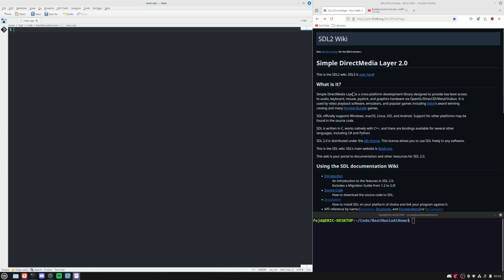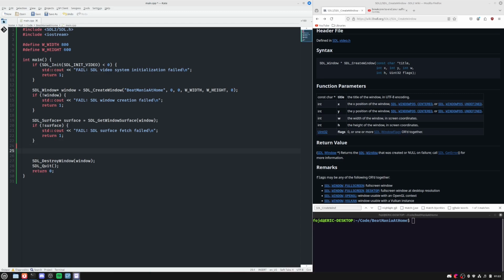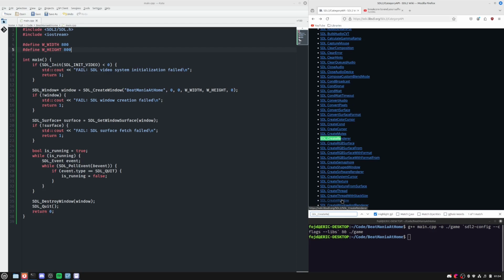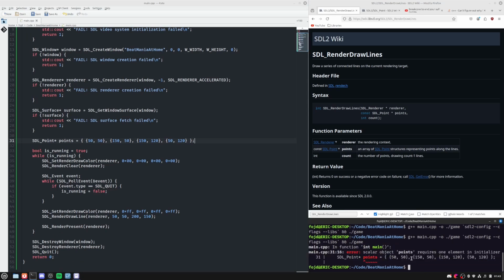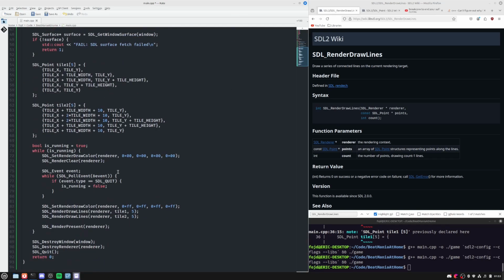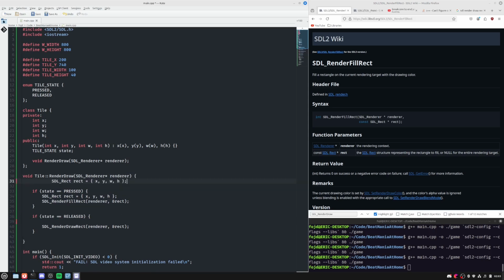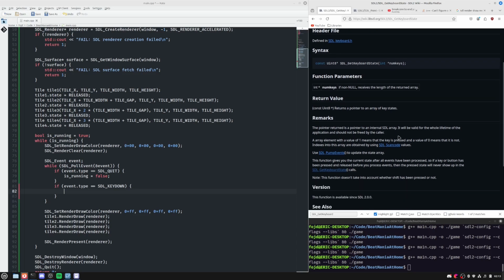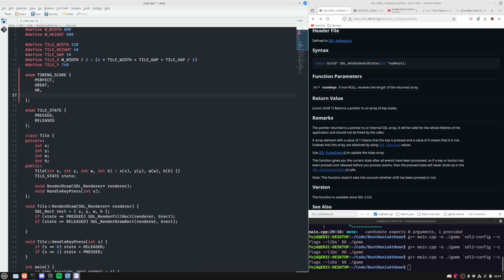Coding osu! mania in C++ (part 1)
Wasted about 20 minutes drawing rectangles the wrong way but player's tiles ended up working as I wanted! Next up will be drawing the falling tiles and implementing the timing mechanic.